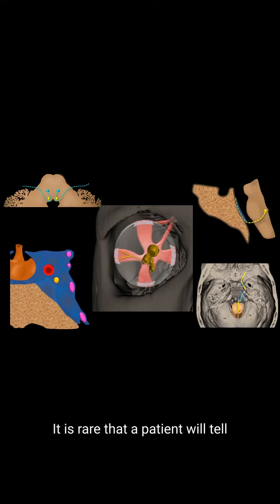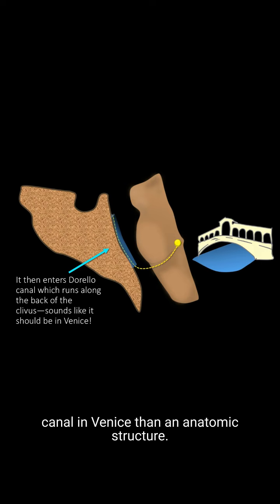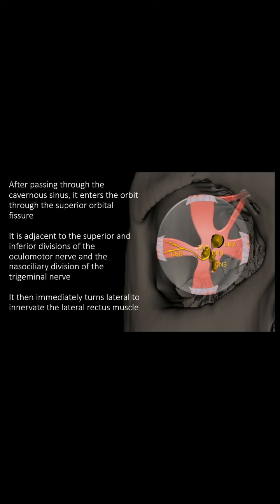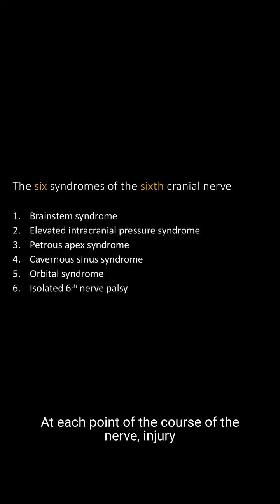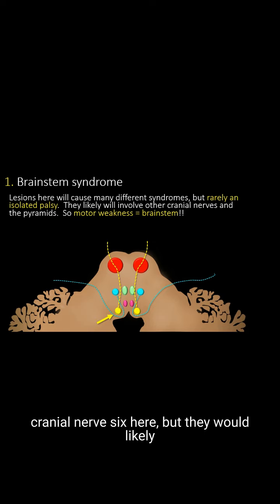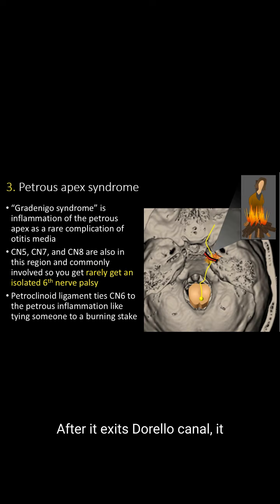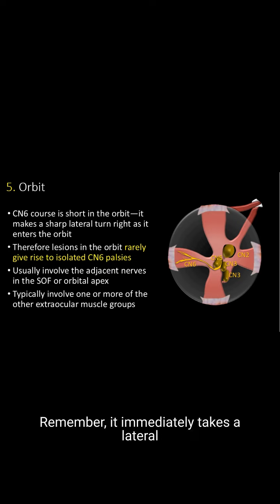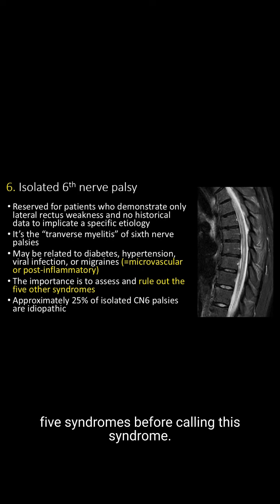The SIX syndromes of the SIXTH cranial nerve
It is rare that a patient will tell exactly you where their pathology is—but that is actually what they are doing when they tell you they have a cranial nerve palsy—you just have to know where to look! This video takes you through the anatomy and pathology that you need to know to figure out where the lesion is causing a sixth nerve palsy